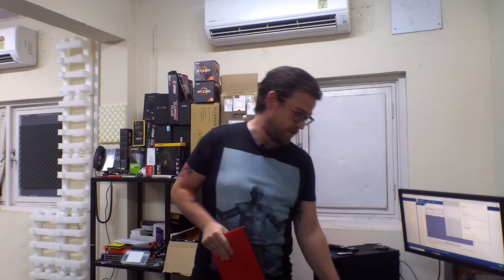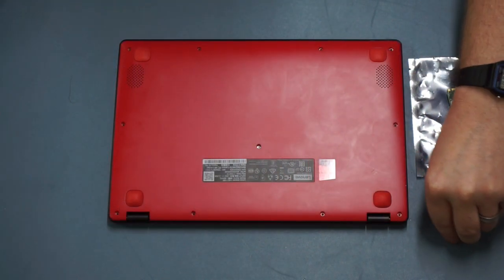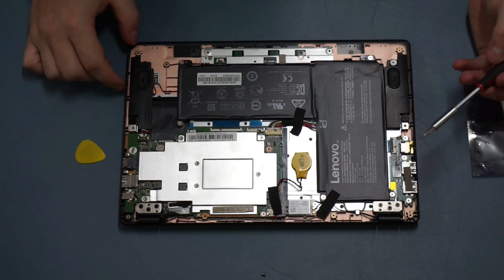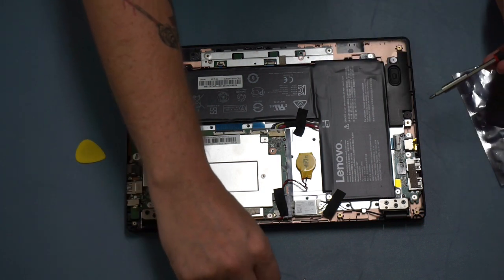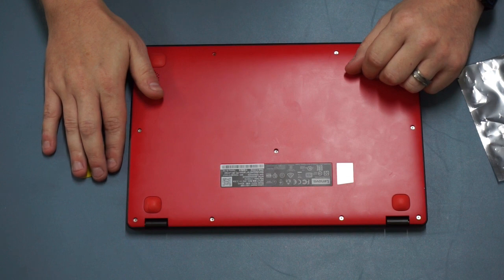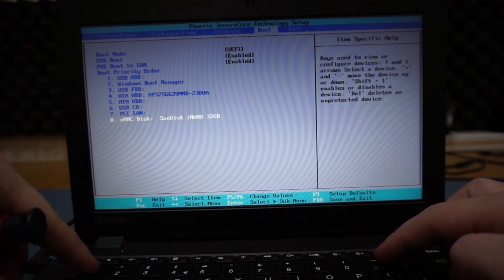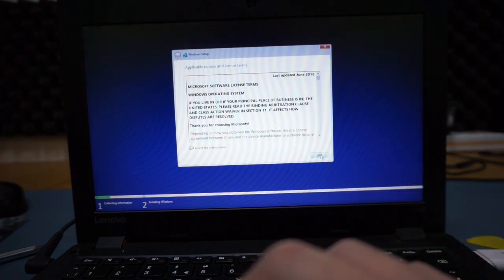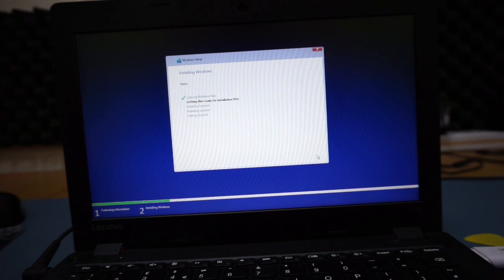Lenovo Ideapad 110S-11IBR Upgrade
A quick how to guide on how to upgrade the Lenovo Ideapad 110S-11IBR Laptop

SSD Examples:
Western Digital Green 240GB: